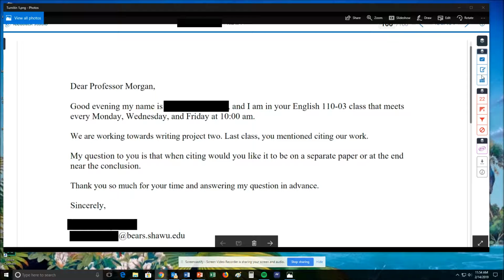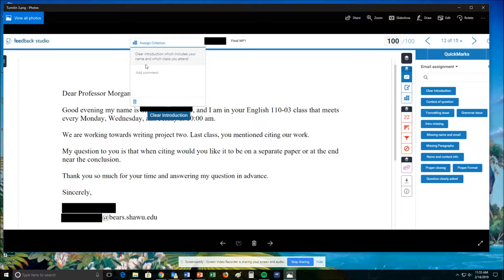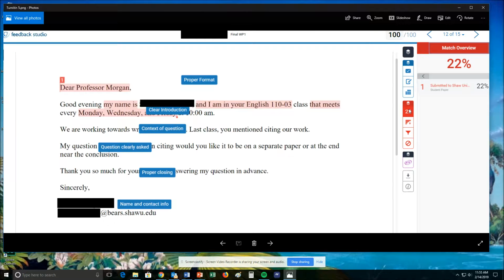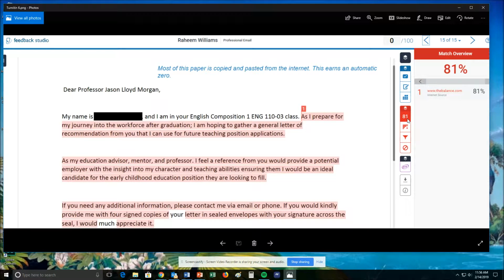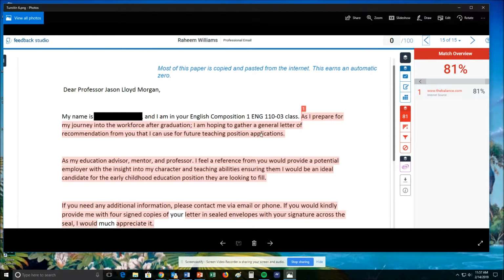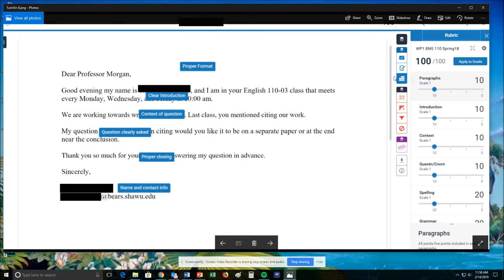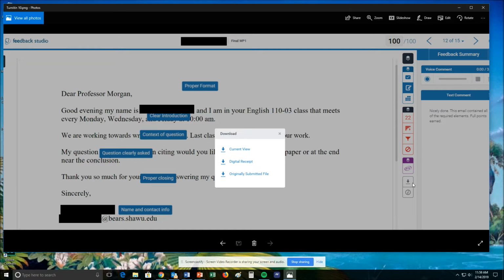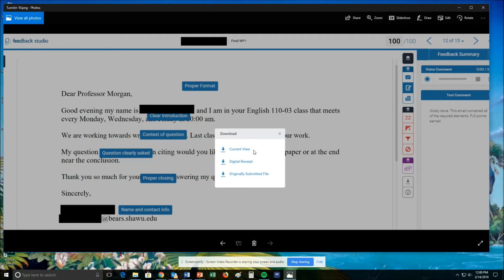Turnitin grading--tips on how to use it Shaw University Morgan